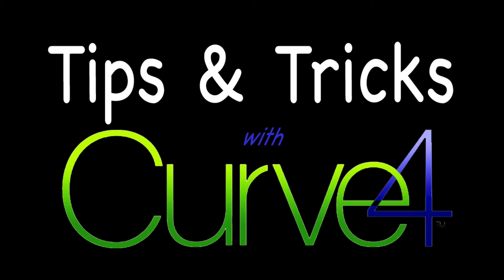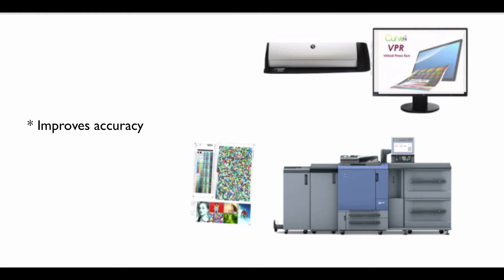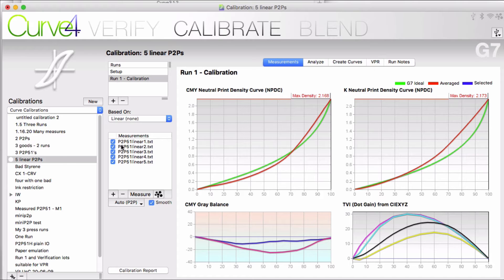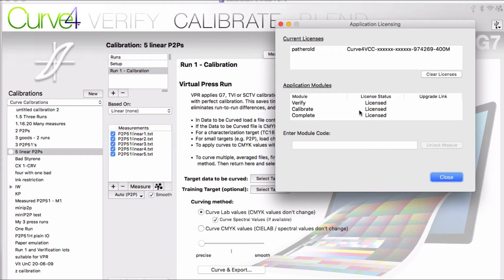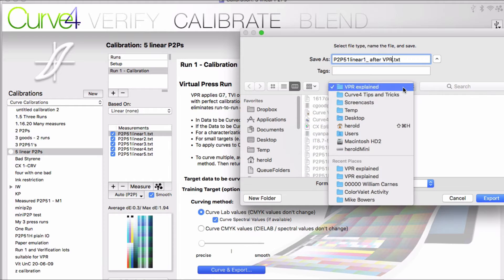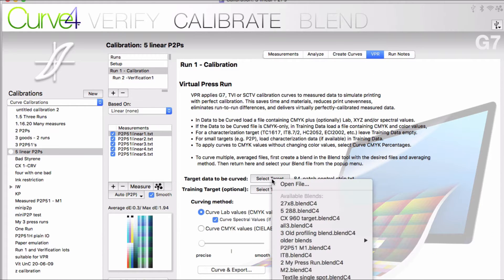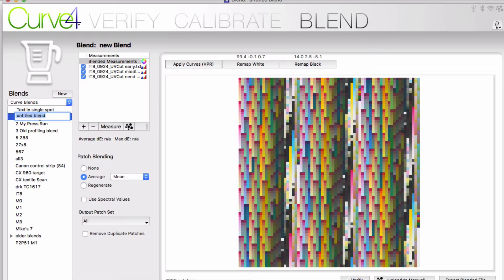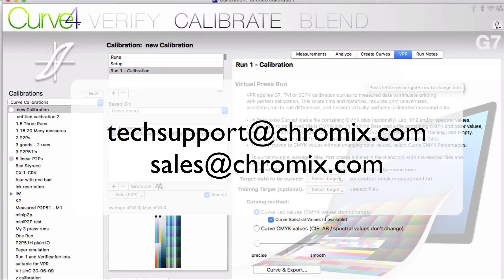Tips and Tricks with Curve4 - VPR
Virtual Press Run:  What it is, how to use it, and additional uses for VPR that we don’t normally talk about.